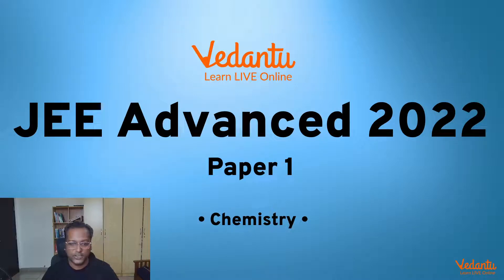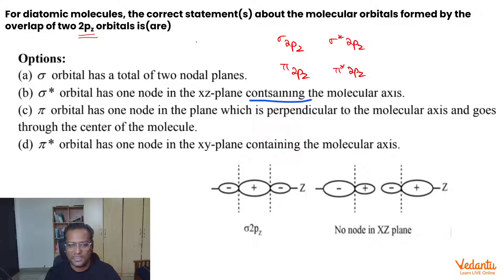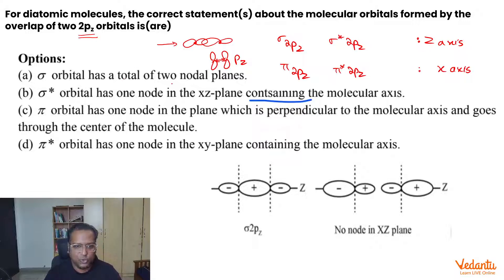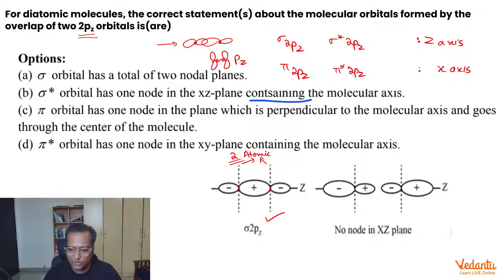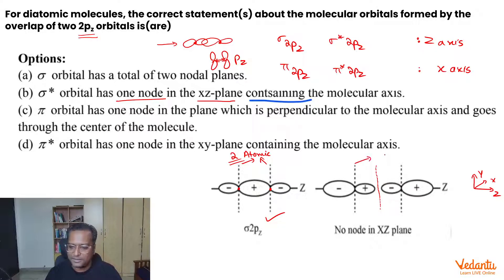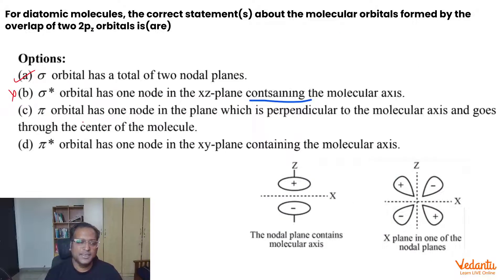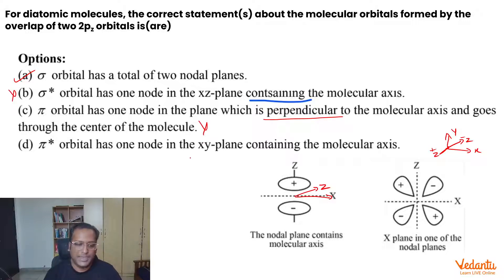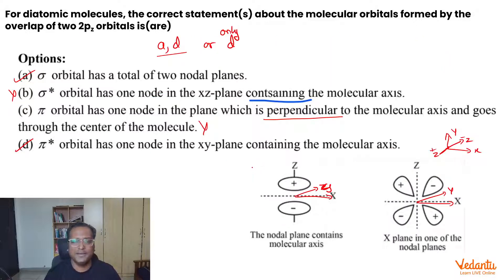JEE ADVANCED 2022 Paper 1 Chemistry Q9 MCQ Answer AD or D Chemical bonding MOT Rajeev Kumar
✅ Session PDF for "JEE ADVANCED 2022 Paper 1 Chemistry Q9 MCQ Answer AD or D Chemical bonding MOT Rajeev Kumar " ➡️
➡️ For diatomic molecules, the correct statement(s) about the molecular orbitals formed by the overlap of two 2pz orbitals is(are)
A. σ orbital has a total of two nodal planes.
B. σ* orbital has one node in the xz-plane containing the molecular axis.
C. π orbital has one node in the plane which is perpendicular to the molecular axis and goes through the center of the molecule.
D. π* orbital has one node in the xy-plane containing the molecular axis.